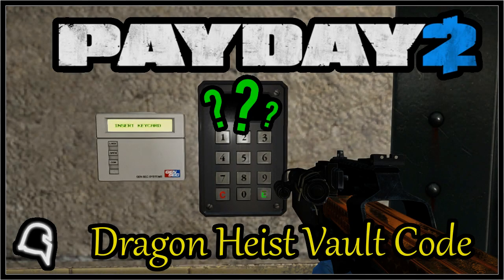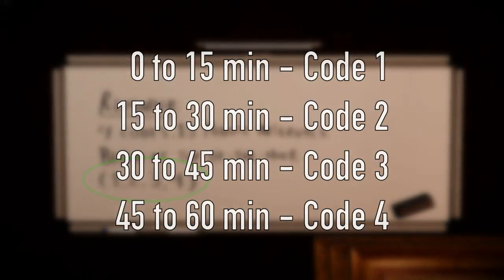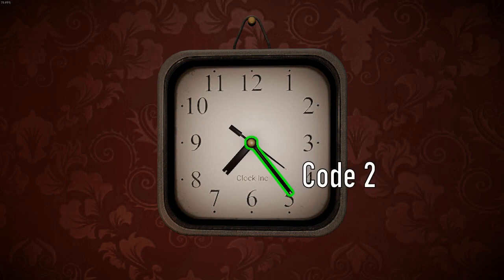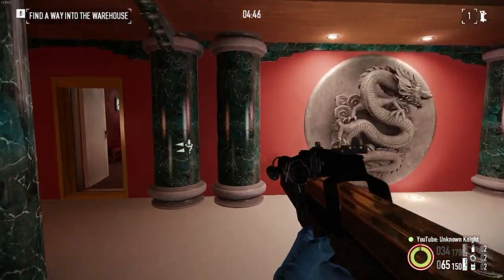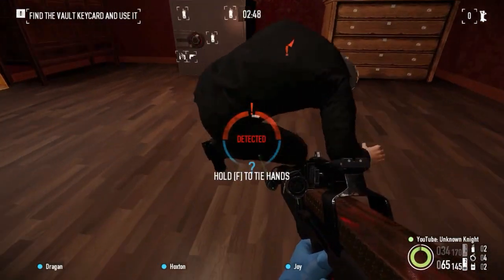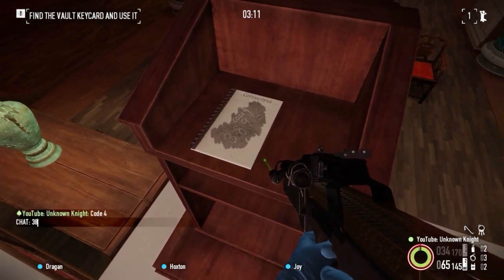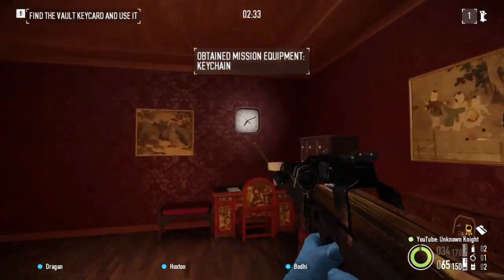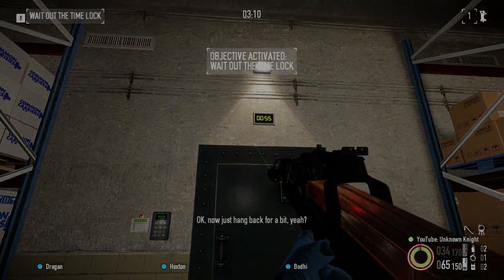Dragon Heist Vault Code [Payday 2]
Find the correct vault code on Dragon Heist!

Time-skips:
0:00 - Intro
0:10 - How to find code
2:16 - Action
2:35 - Thank You!
2:58 - Example: Code 4
3:59 - Example: Code 1